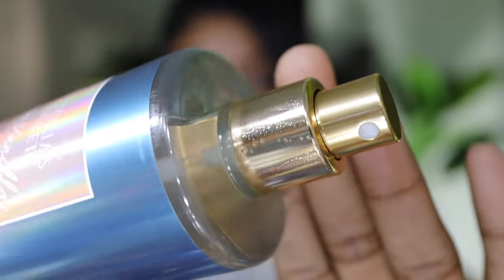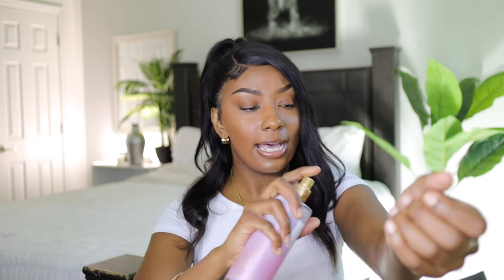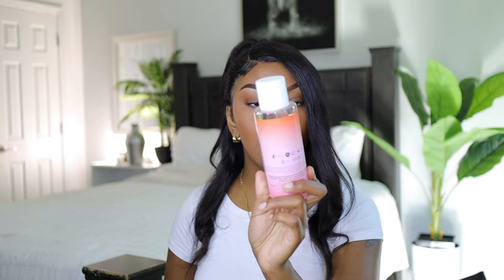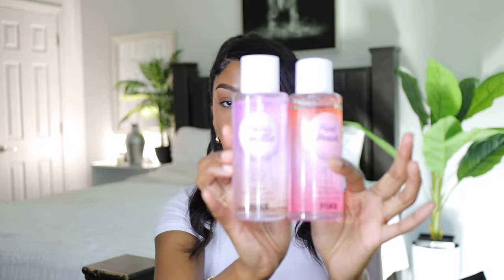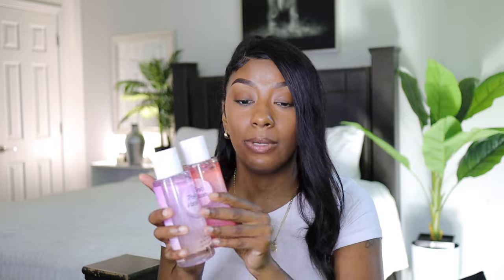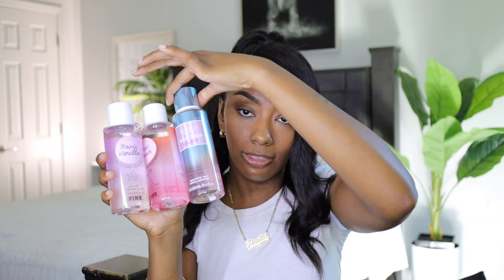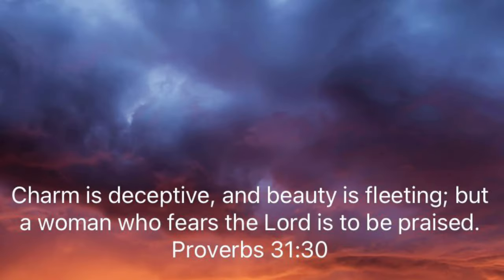New Victoria Secret SPLASH bodyspray collection haul/review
I picked up the entire splash collection. Let me know which is your favorite from todays video

Link to Victoria secret splash collection